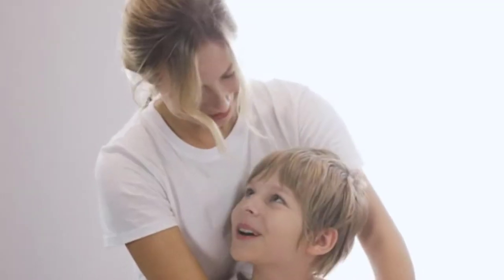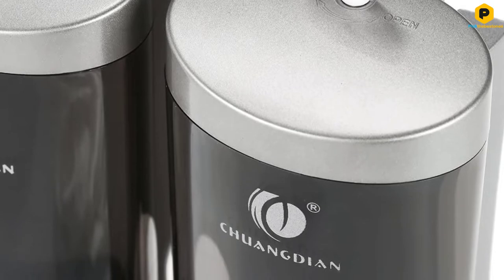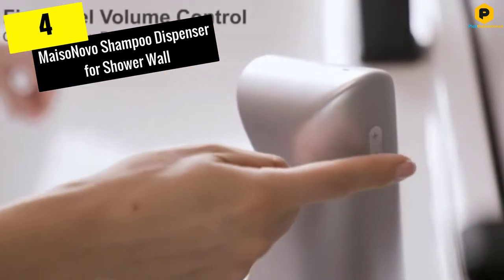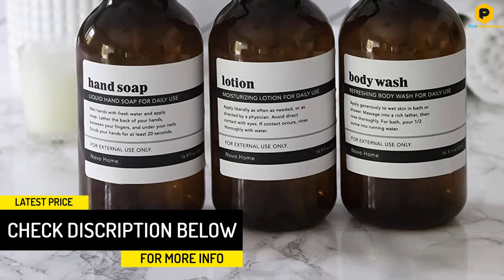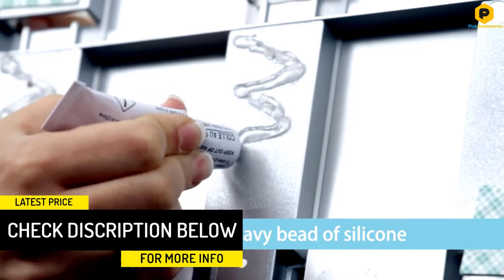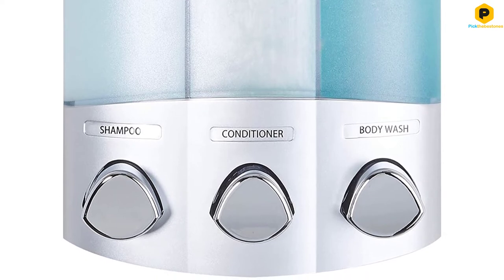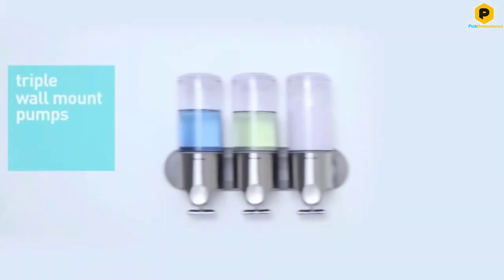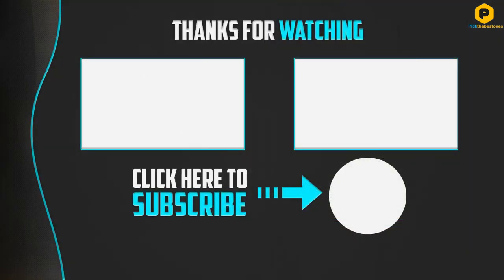Top 5 Best Shower Dispensers in 2022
▶️ In This video We recommended the top 5 best Shower Dispensers in 2022.

▶️ 5. Anself CHUANGDIAN Wall Mount Soap Dispenser.

▶️ 4. MaisoNovo Shampoo Dispenser for Shower Wall.

▶️ 3. Better Living’s Wall-Mounted Three Chamber Dispenser.

▶️ 2. Better Living Products Euro Series Soap and Shower Dispenser.

▶️ 1. Simplehuman Shower Shampoo and Soap Dispensers.

This video shortlisted the top 5 Best Shower Dispensers in 2022. We made this list based on our personal opinion. After performing our research based on their price, quality, durability, brand reputation, and other related issues, we ranked them with no particular request or influence.  All of them are maintaining quality. If you want to buy Shower Dispensers, we think this list will be beneficial to you.

We hope you like the Shower Dispensers we select for this year. If you have any questions related to the Shower Dispensers which are listed here, please leave a comment down below and we will get back to you as soon as possible.